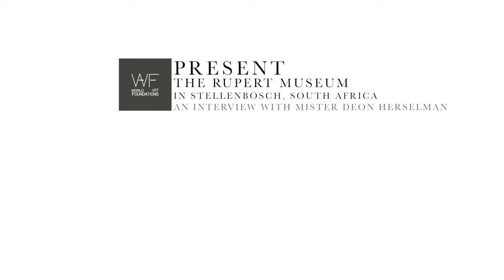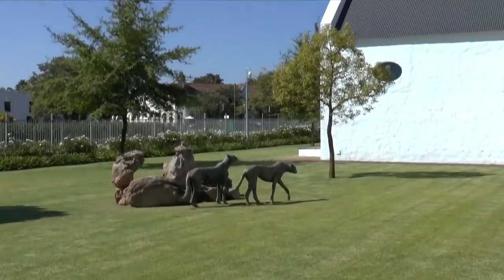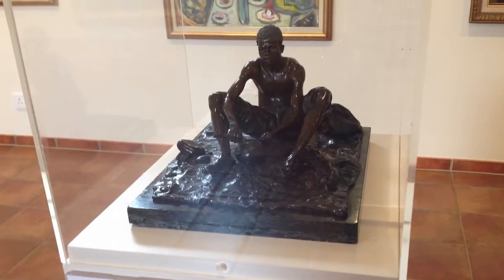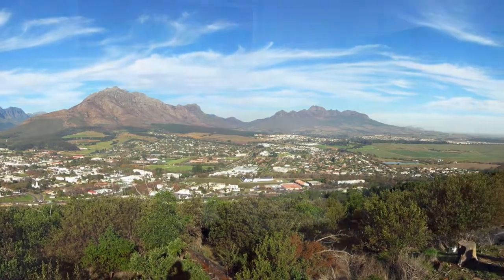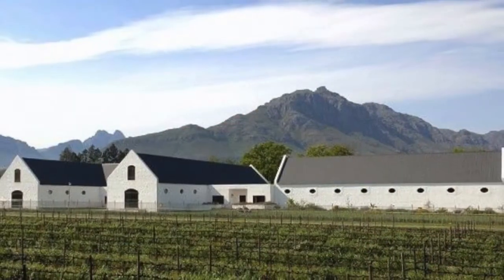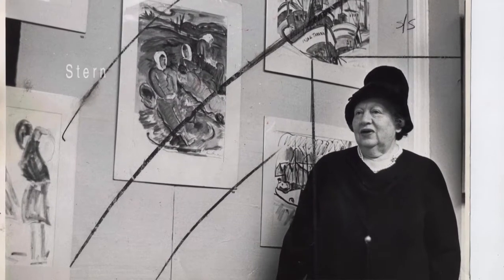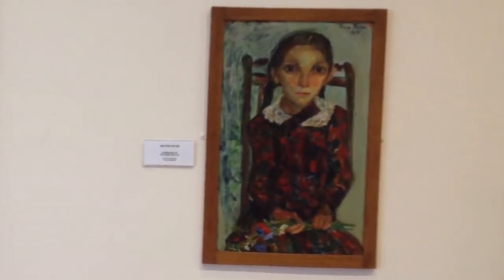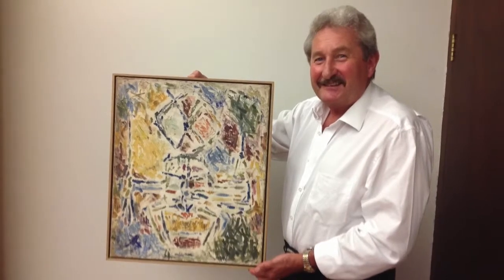Rupert Museum - Interview Mr Deon Herselman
An interview with Deon Herselman about the Huberte Rupert, who build the museum and its collection of South African- (Irma Stern, Pierneef, etc) and European Art (Auguste Rodin, Kathe Köllwitz, Lurçat etc.)

World Art Foundations (WAF TV) would like to introduce you to Mr Deon Herselman, Director of the Rupert Museum (which forms part of the Rupert Foundation), who talks about the late Mrs Huberte Rupert’s initiative to build the museum.

The building was opened 10 years ago and houses an extensive collection of classical South African artists, such as Irma Stern and Jacob Pierneef, as well as contemporary artists like William Kentridge.

This interview coincides with the museum’s current exhibition of the European sculptors, Antoine Bourdelle and Käthe Kollwitz, whose work was acquired by Anton and Huberte Rupert during their many trips to Europe and forms part of their extensive collection.

Dr Anton Rupert was an internationally respected industrialist who established a global business empire,continued by their son Johann. Developing a high sensitivity of quality they created Richemont,which has become a giant in the world of luxury goods.

Also wine was in his wide field of interest leading Dr. Anton Rupert to buy the wine estate La Motte in Franschhoek now in the hands by their daughter Hanneli Rupert-Koegelenberg, one of South Africa’s leading mezzo-sopranos.

La Motte hosts a permanent exhibition of the work of Jacob Pierneef from the Rupert Foundation collection, further emphasising the importance of culture for this family.